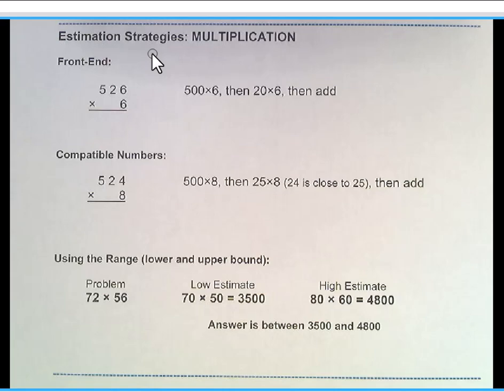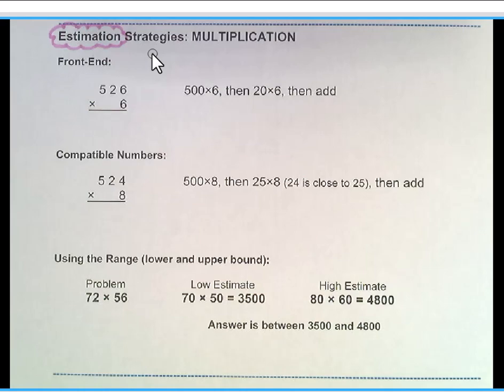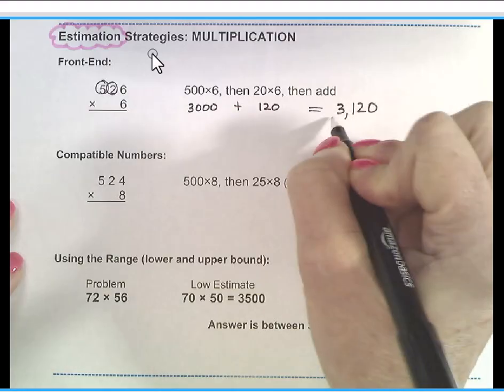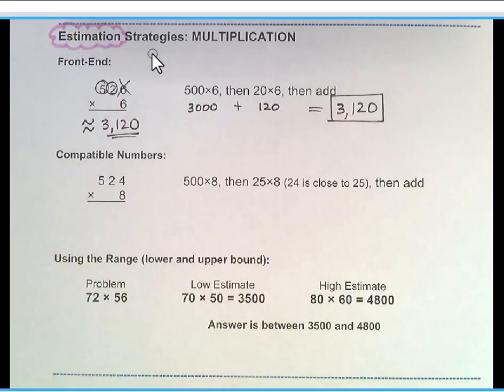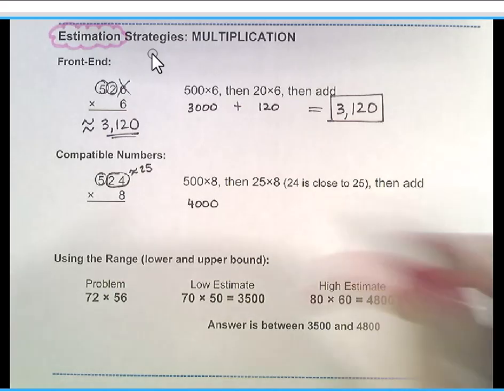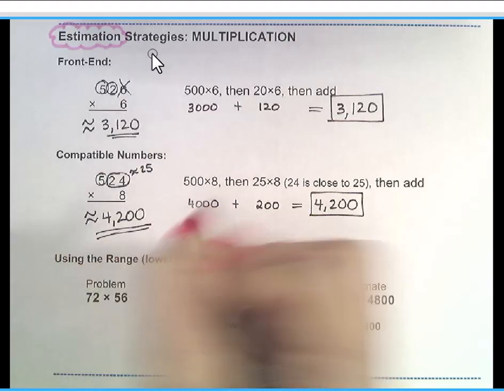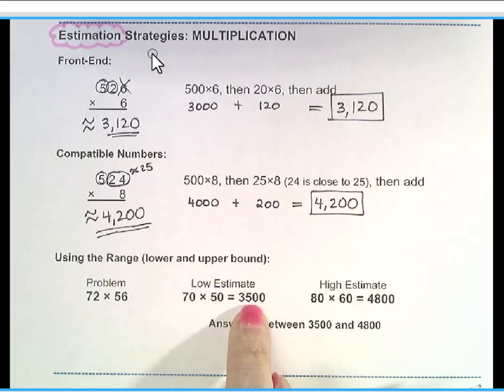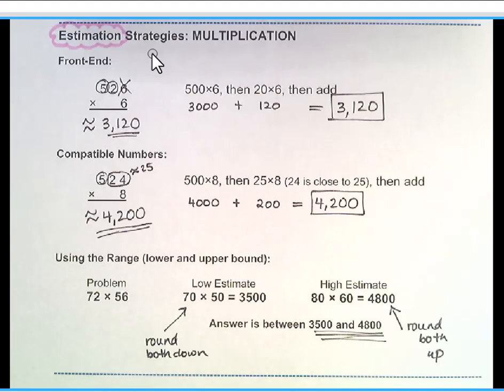Estimation Strategies for Multiplication